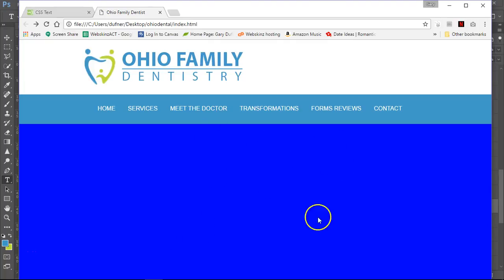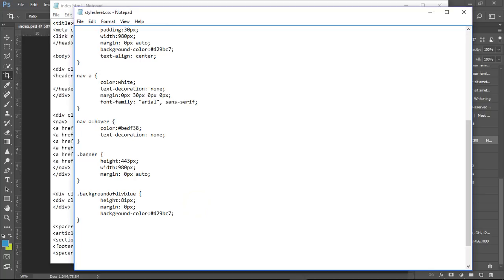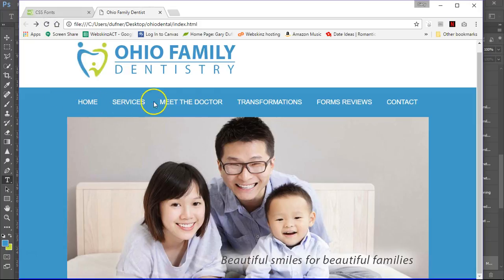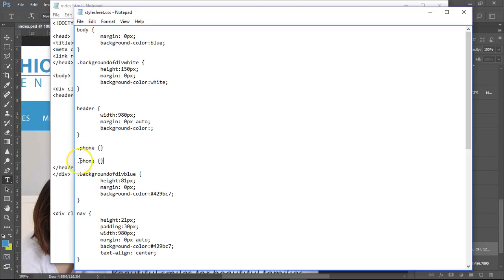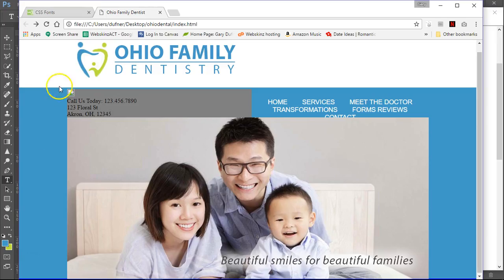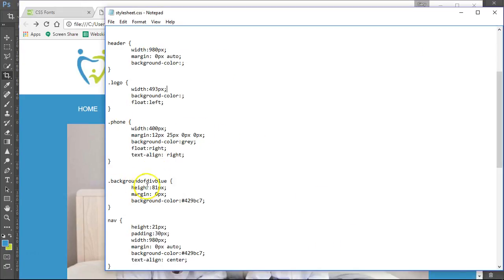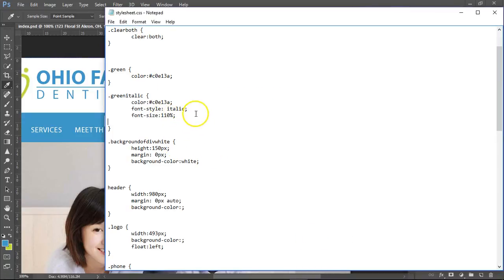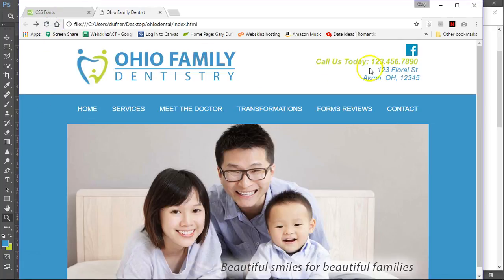making website with html & css from Photoshop design pt3